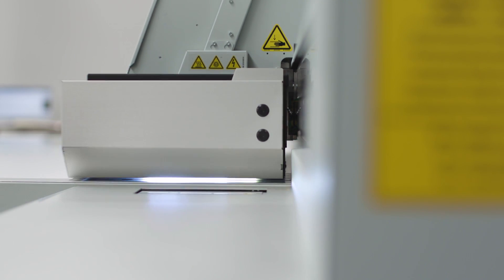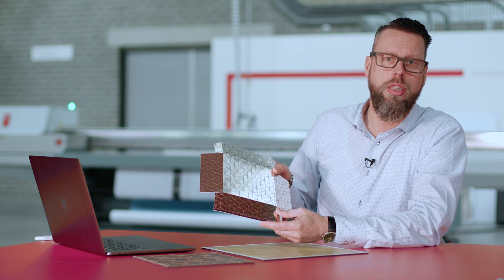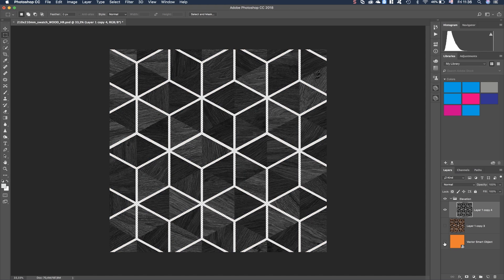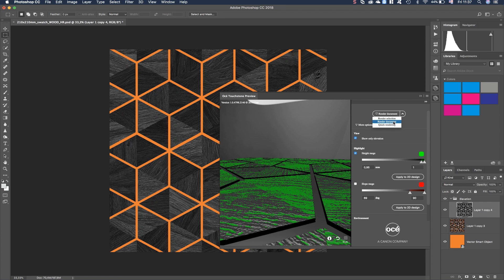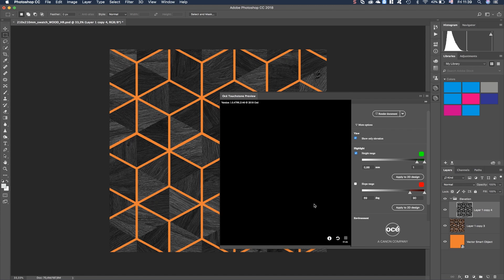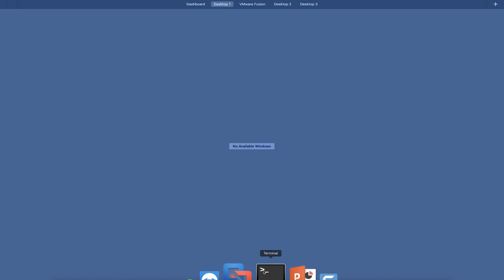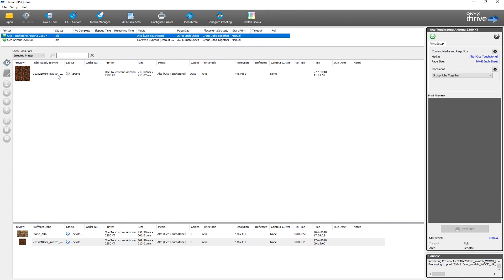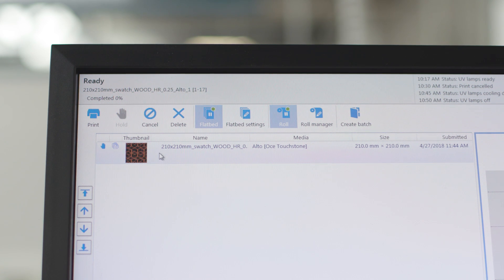Océ Touchstone Tutorial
Océ Touchstone is an elevated printing solution that works with Arizona flatbed printers. Find out how to use Touchstone with this comprehensive tutorial video.